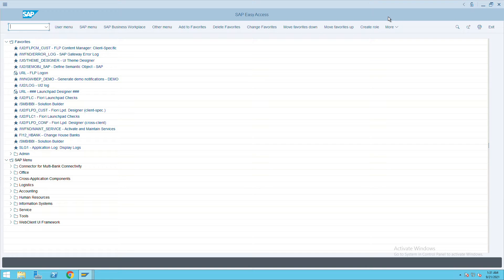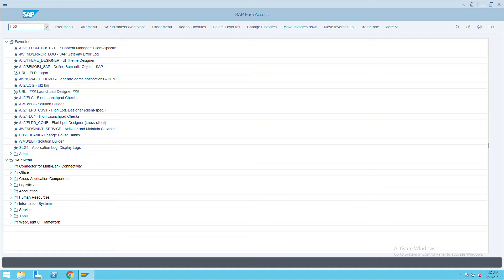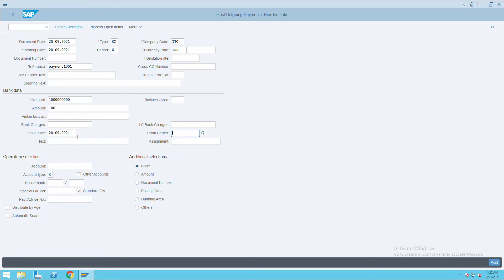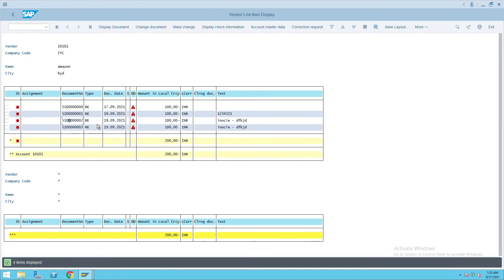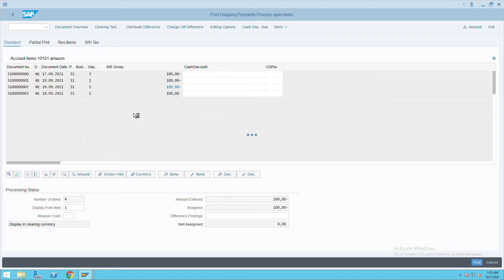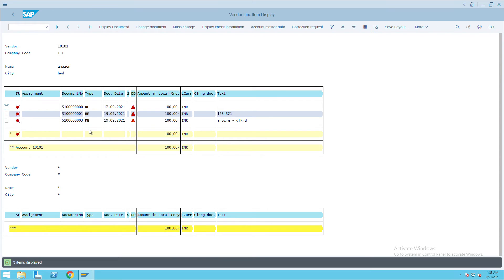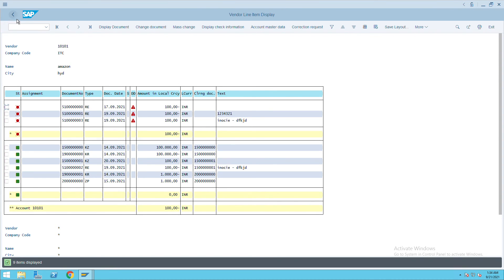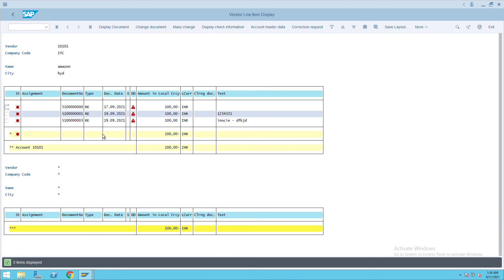Manual Outgoing Payment | T Code – F-53 | S/4 HANA Finance | SAP S4 HANA Finance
Manual Outgoing Payment | T Code – F-53 | S/4 HANA Finance | SAP S4 HANA Finance | SAP Passion
sap s/4hana finance | SAP FICO online training | FICO configuration | FI end to end configuration | S/4 HANA Finance configuration | SAP FICO Training |